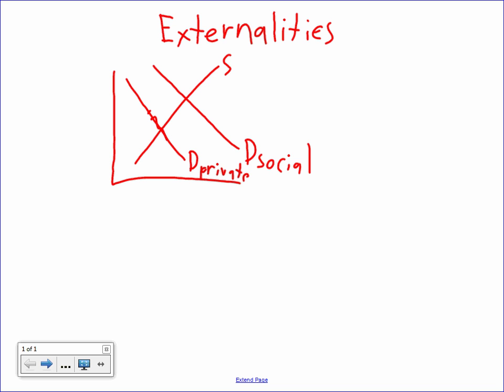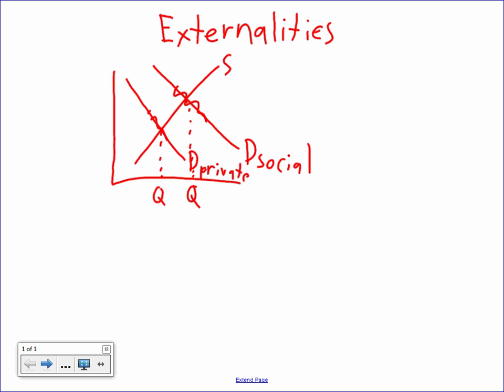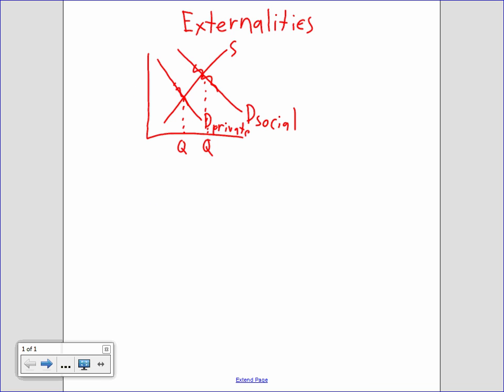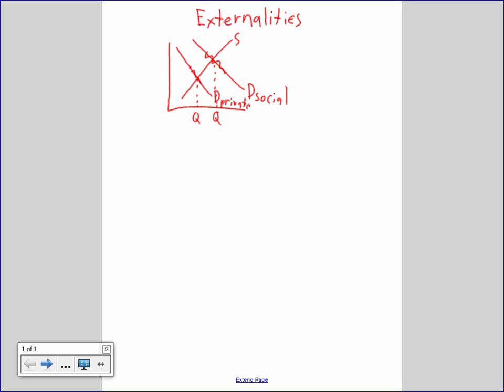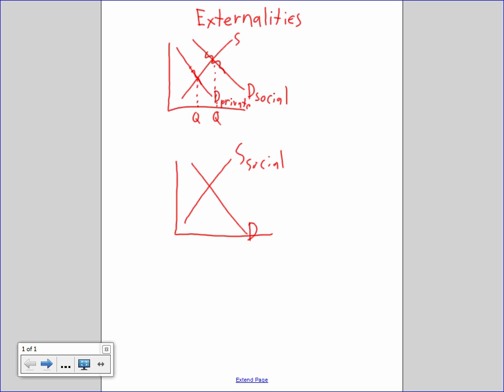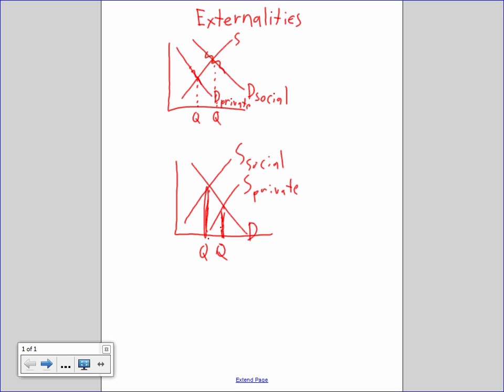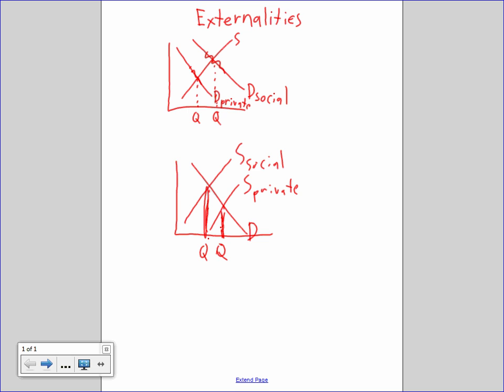Externalities as explained by John Bambeck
Senior -  AP Econ project